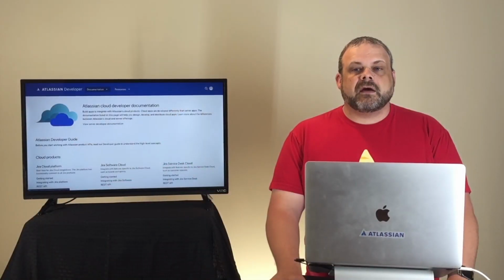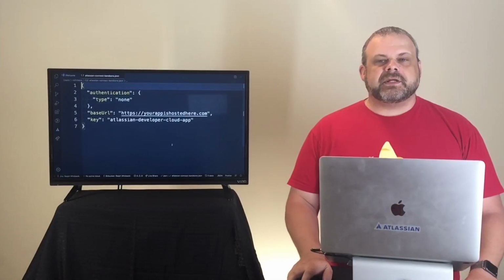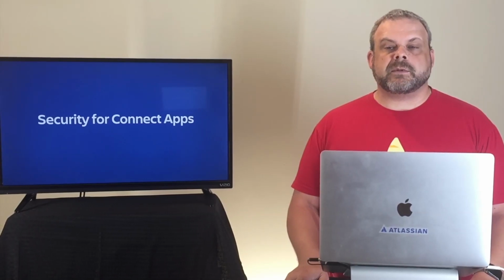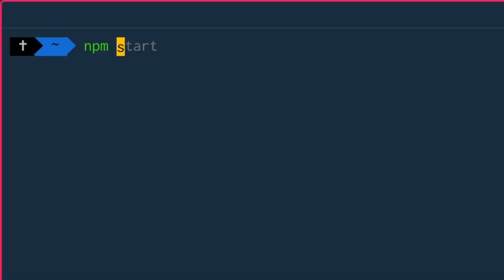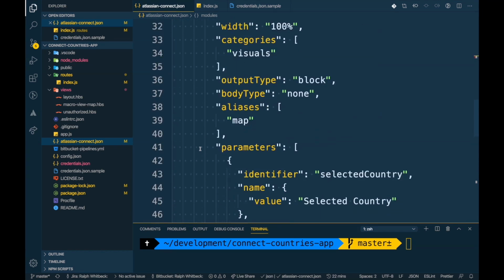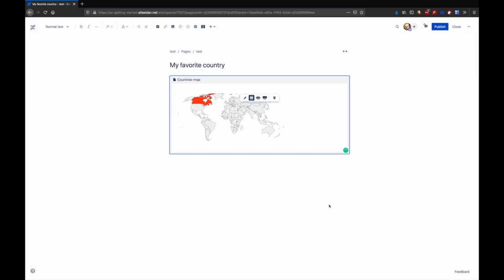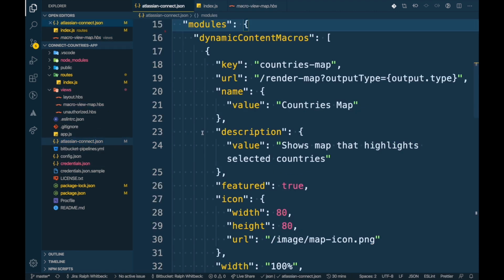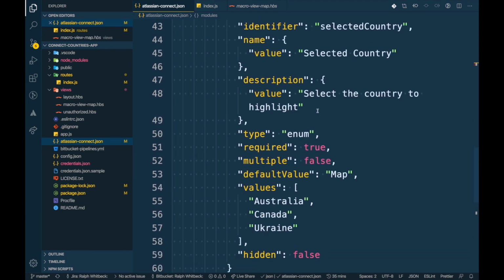Cloud Cafe: Building an app with Connect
Cloud Cafe is a series about cloud app development. Grab a cup of joe and take a crash course in developing cloud apps for your favorite Atlassian tools.

Watch Ralph Whitbeck, a developer advocate for ecosystem, as he walks you through the key concepts of building a cloud app using Atlassian Connect.